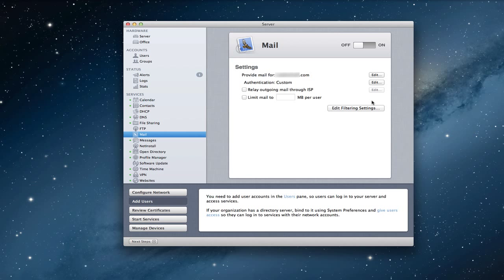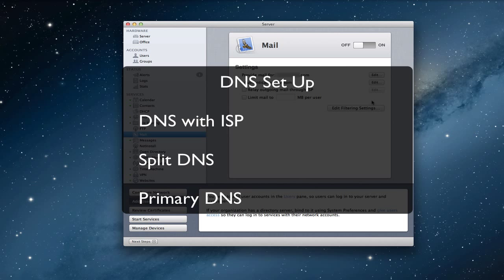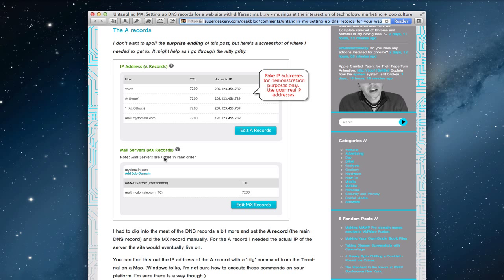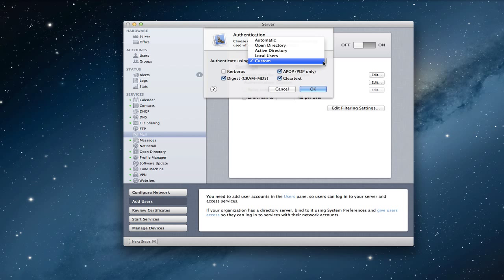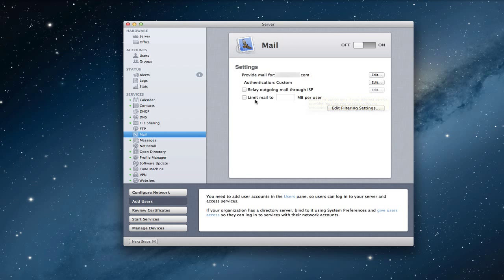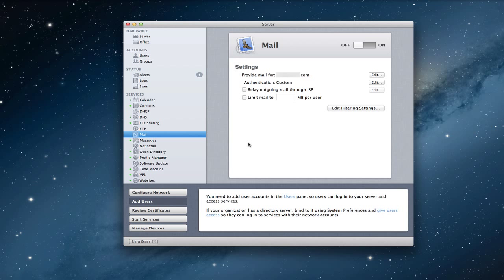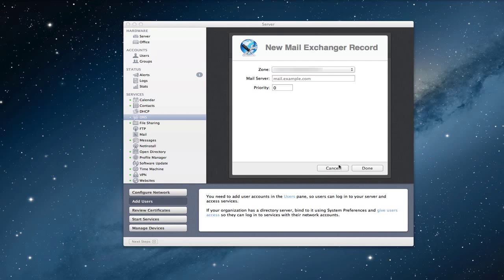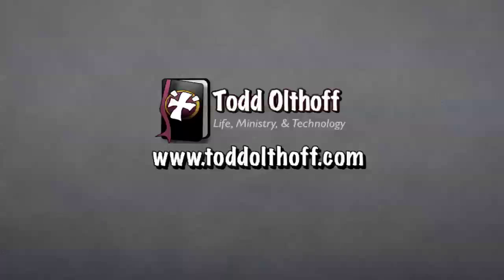Mountain Lion Server Part 17: Mail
In this screencast tutorial I cover how to set up the mail service in Mountain Lion Server. I go over the pros and cons of hosting your own email along with all the things you need to check before you get started. Then I cover how to set up the basic service including setting up MX records for your mail server.

As always please click like if you find these tutorials helpful so others can find them.